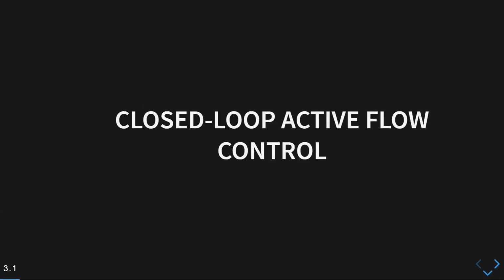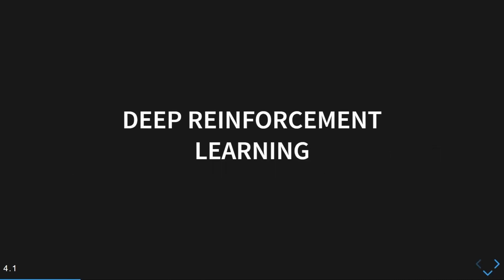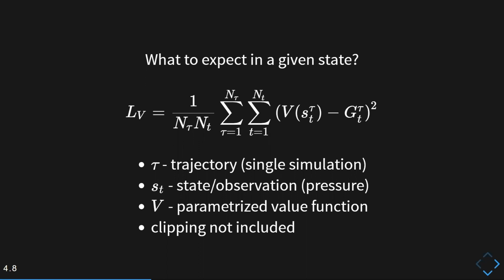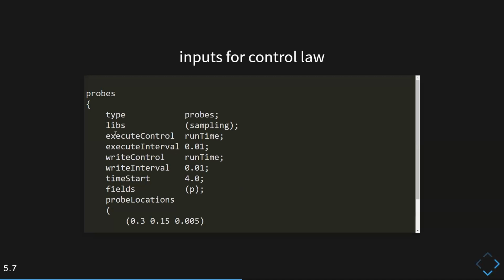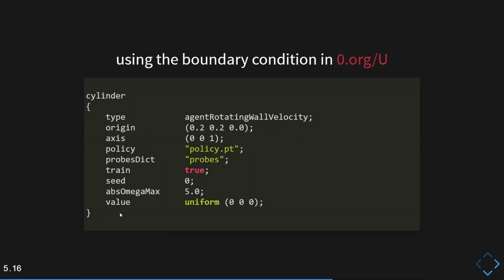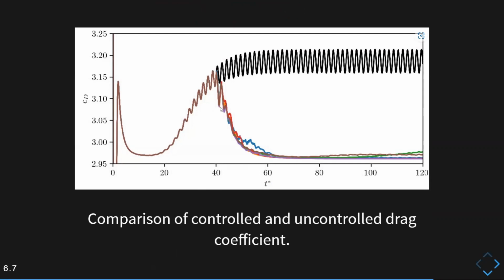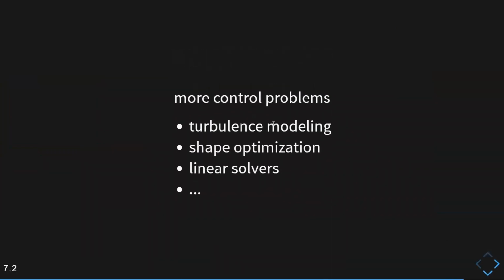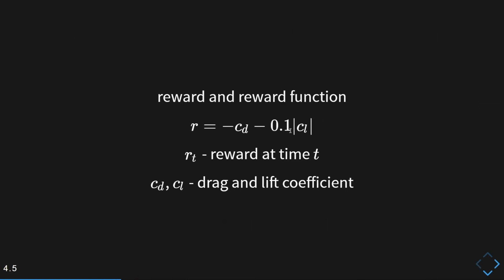18th OpenFOAM Workshop - Setting up a reinforcement learning problem from scratch with drlFoam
Training/demo session
Presenter: Andre Weiner
Title: Setting up a reinforcement learning problem from scratch with drlFoam

18th OpenFOAM Workshop
11-14 July, 2023. Genoa, Italy.